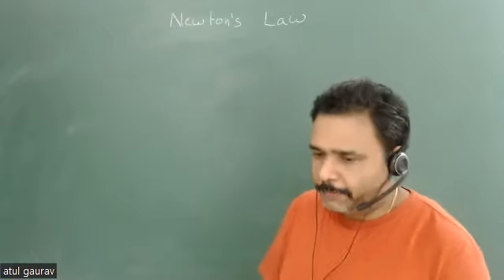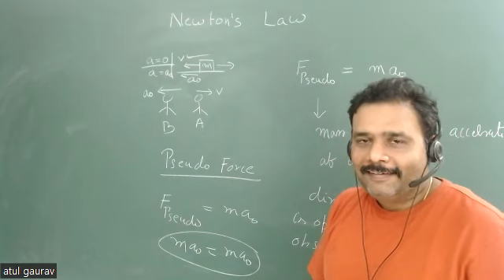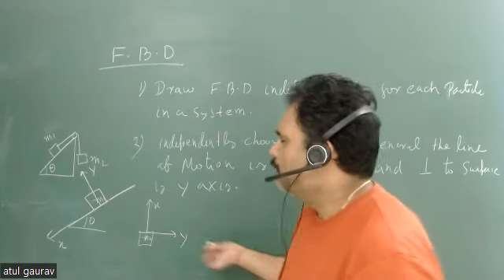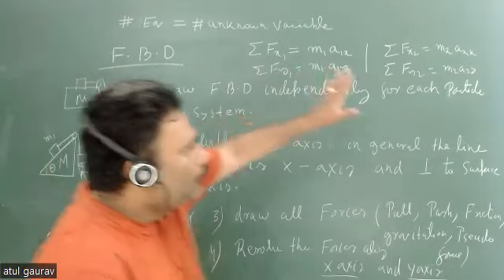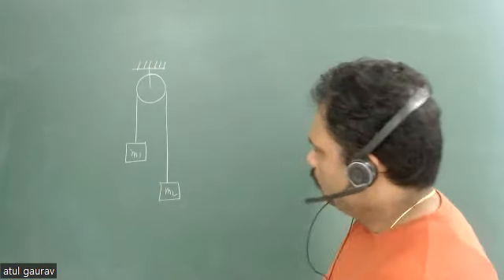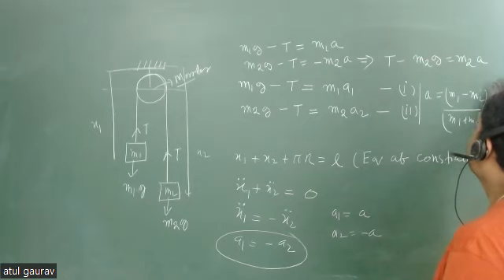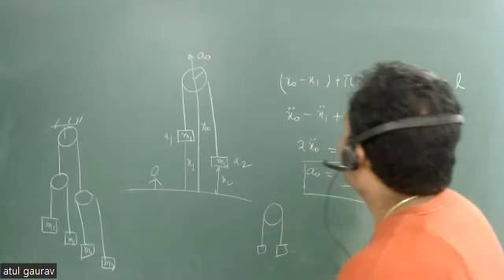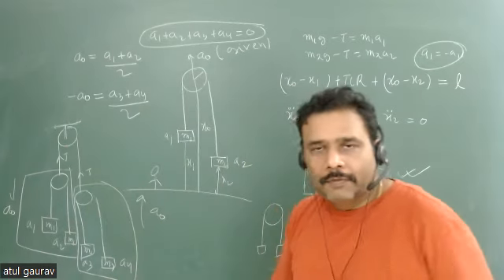Lecture 4 | Newtons Law | Basic Problems | Atul Gaurav